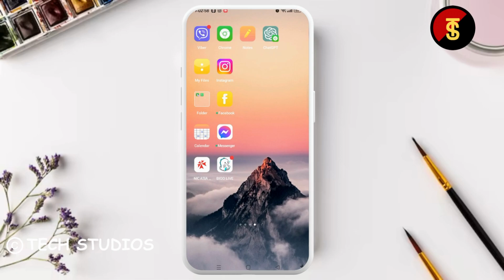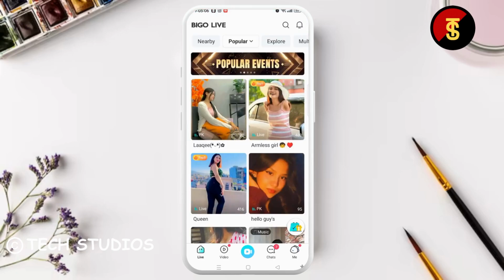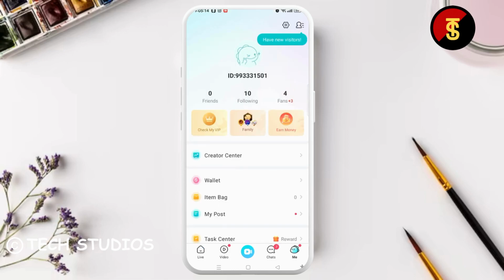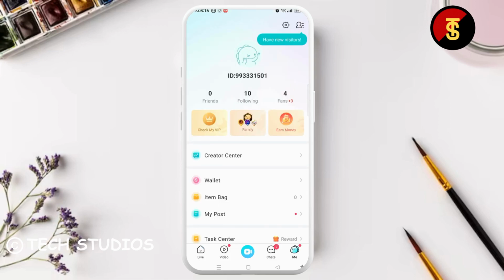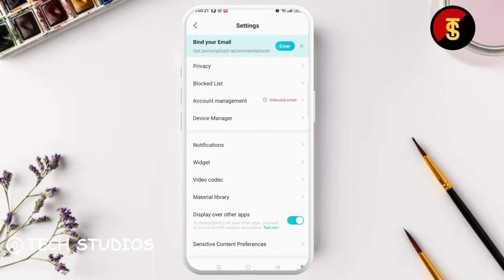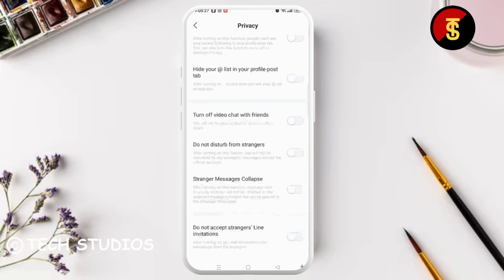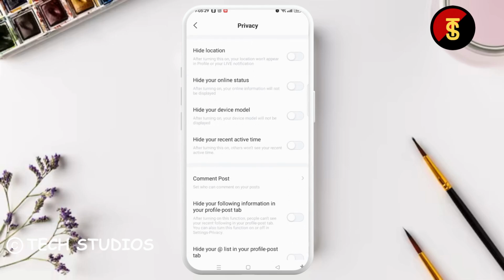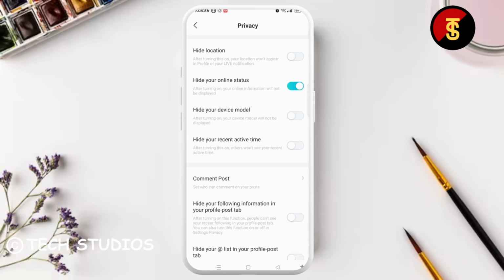How to Hide Online Status on Bigo Live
Bigo Live Ghost! Master Hiding Your Online Status with Tech Studios (2024 Guide)
Craving a break from the Bigo spotlight? Yearning to vanish from the notification waves and enjoy some peace? Fear not, digital spectres! This Tech Studios guide unveils the secrets of vanishing your online status on Bigo Live, transforming you into a digital phantom with complete control.